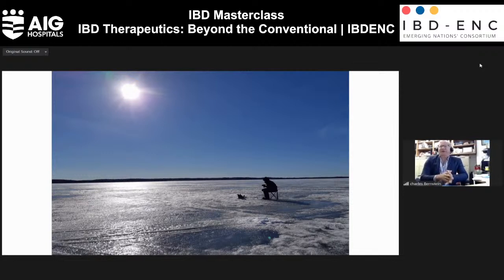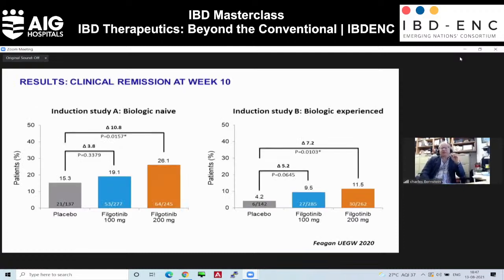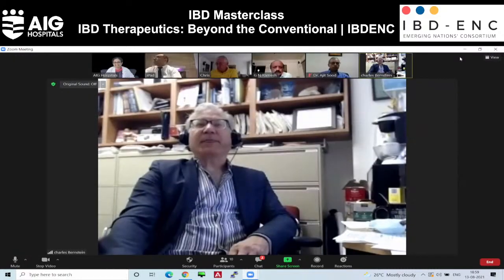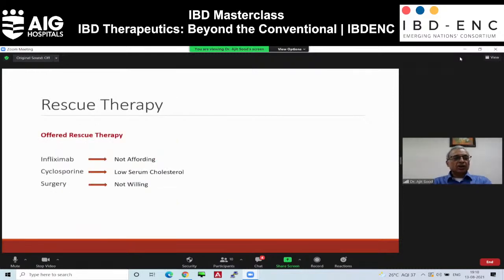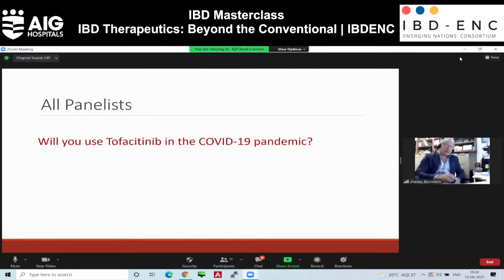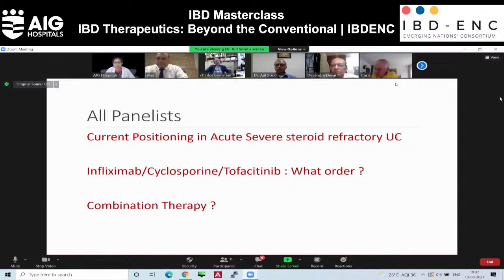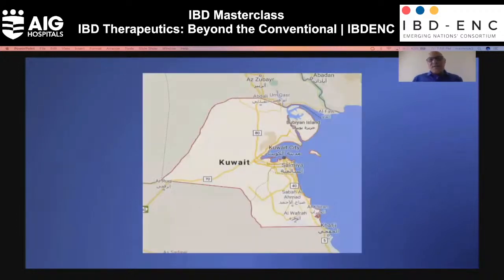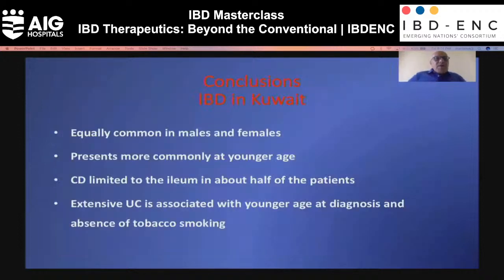IBD Masterclass | IBD Therapeutics: Beyond the Conventional | IBDENC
Watch the IBD Masterclass on newer therapeutics with experts discussing the latest treatment modalities.